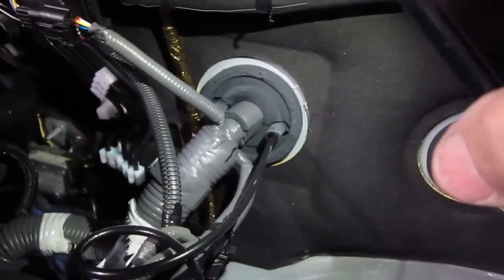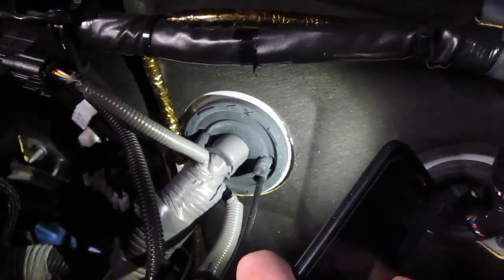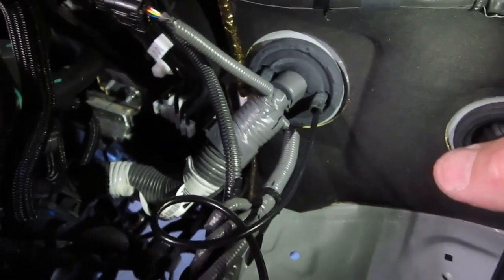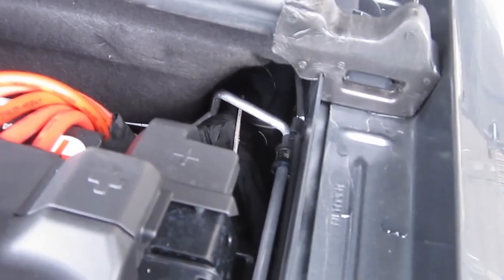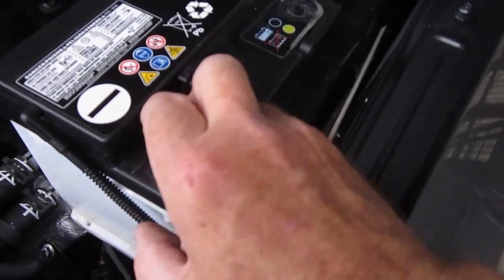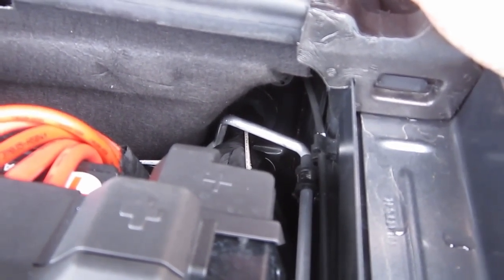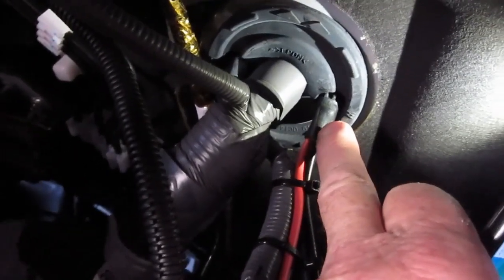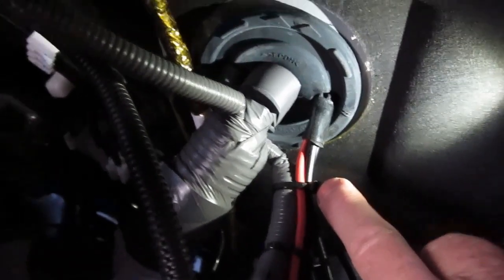Toyota Hilux, Ford Ranger and VW Amarok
Toyota Hilux and Ford Ranger are to be congratulated with there forethought.
VW  Amarok could do with some improvement.